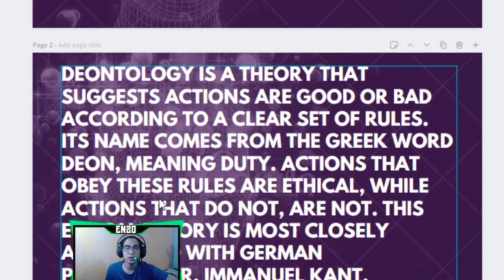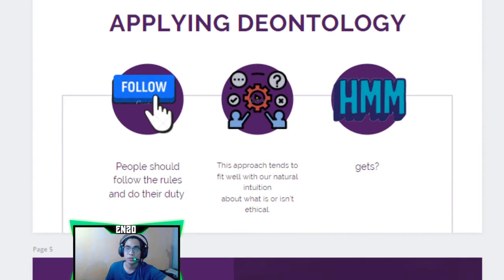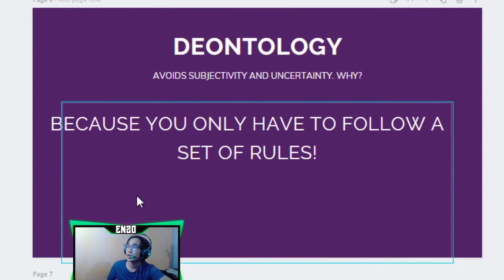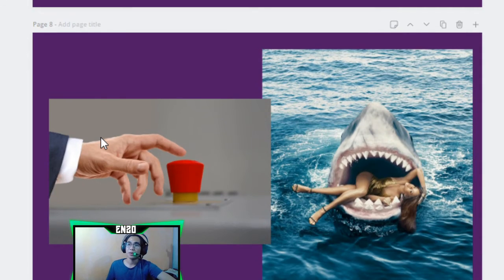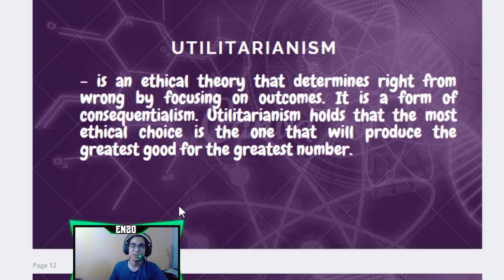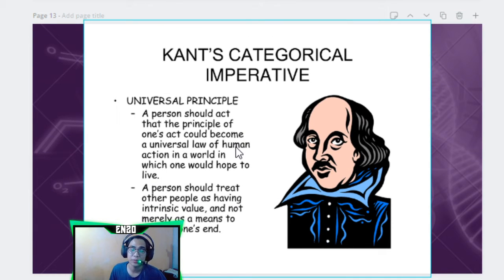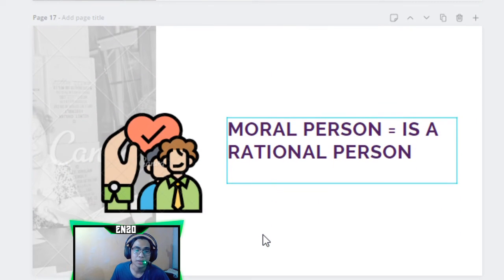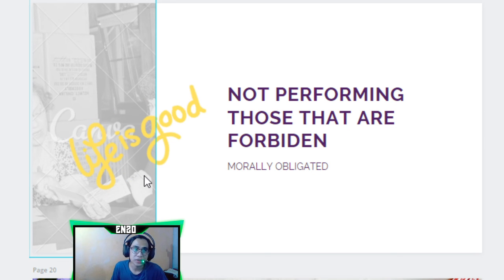DEONTOLOGY, UTILITARIANISM, THE CATEGORICAL IMPERATIVE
ETHICS B15 MY REFELCTION FOR WEEK 5 AND WEEK 6